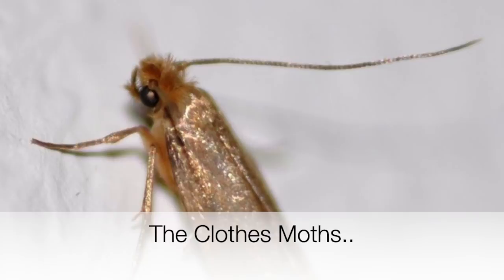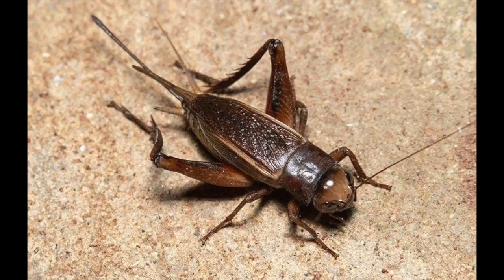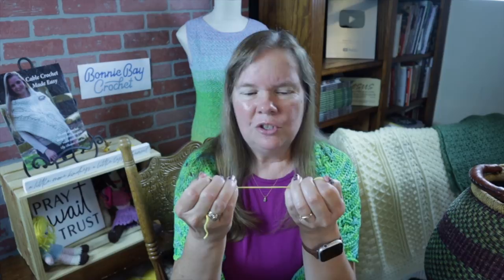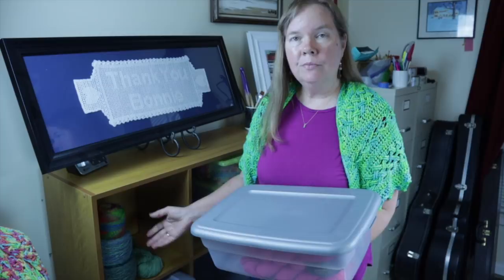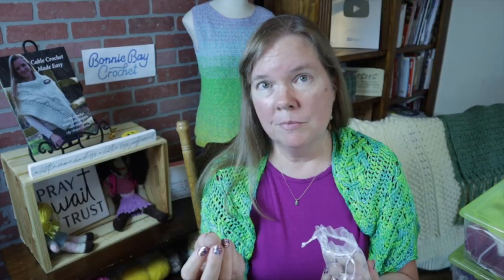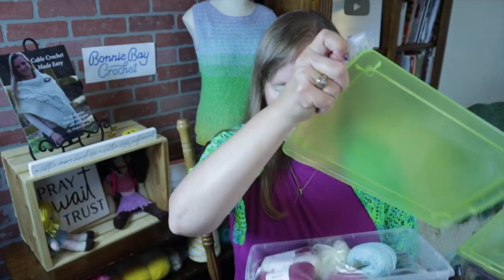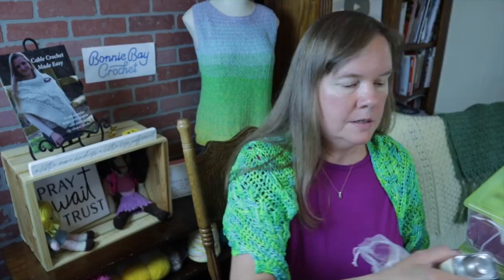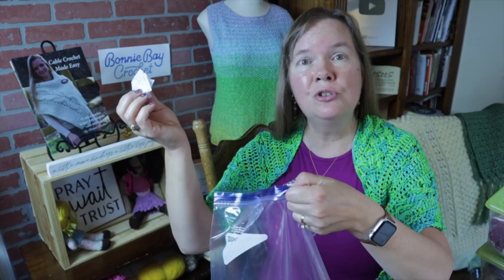Protecting Your Stash: How to Safely Store Your Yarn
In this video Bonnie will share what she has learned about how to best keep your yarn stash safe from the many enemies that can easily destroy it! Come learn a few simple things you can do to preserve not only your yarns, but your wardrobe as well!

We also send a special thank you to all who participated in the recent community poll to discover which yarn storage systems are in use by our subscribers.

Registration for CGOA (Crochet Guild of America) Zoom classes now open!
 Aran Sampler Scarf Class
                  Friday, July 9th
                  Class 9:00am-12:00pm–1:00pm-4:00pm (Class 6 hours with
                  1 hour break)
 BIG & BOLD Cables: A New Approach to Larger Crocheted Cables
  Wednesday, July 28 1:00pm - 4:00pm

Etsy store (personalized/autographed crochet books by Bonnie Barker)